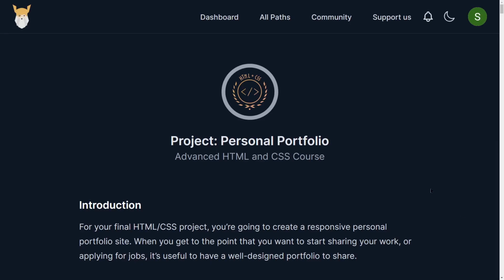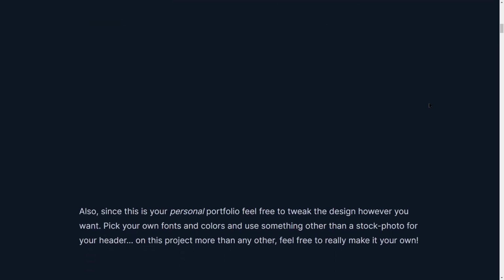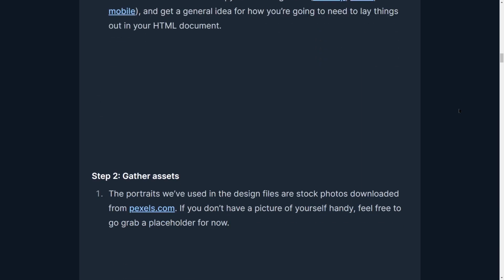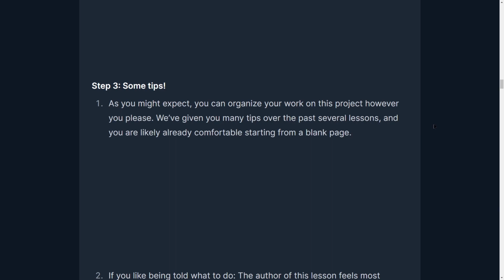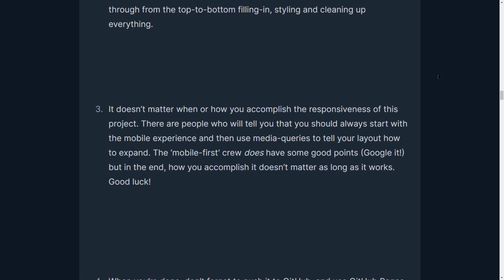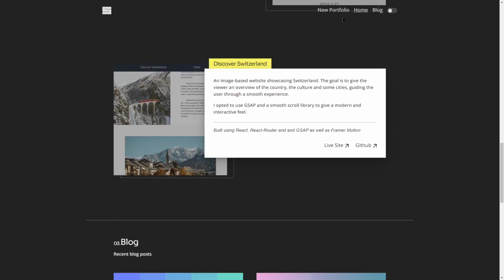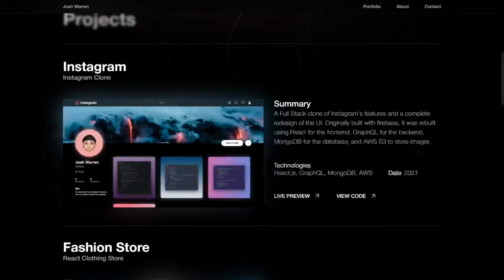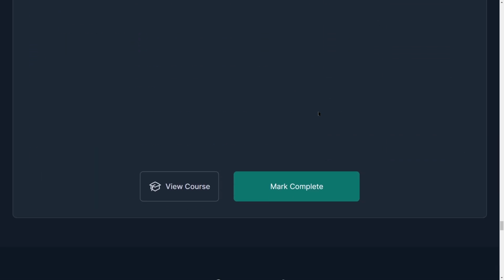Part 16/16: Responsive Design Project - Personal Portfolio